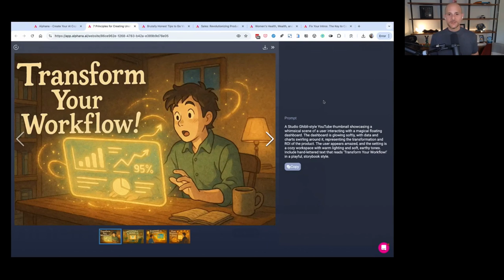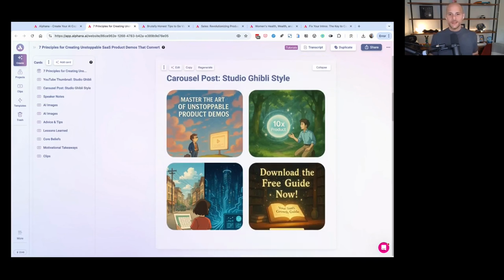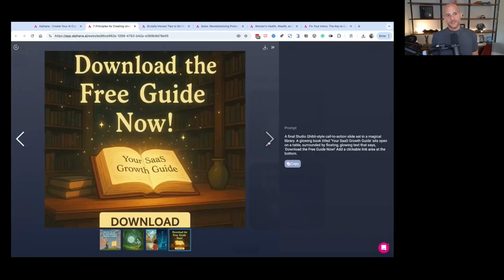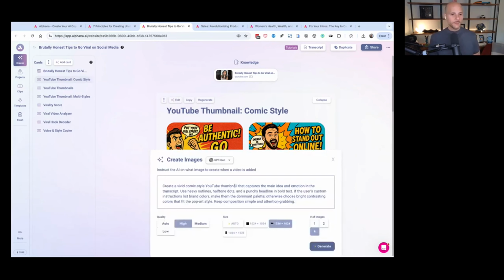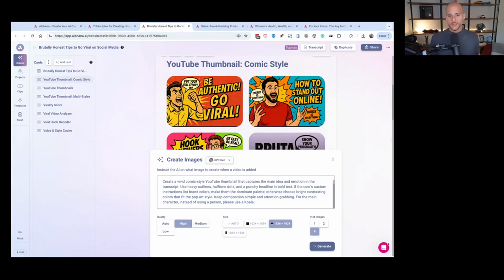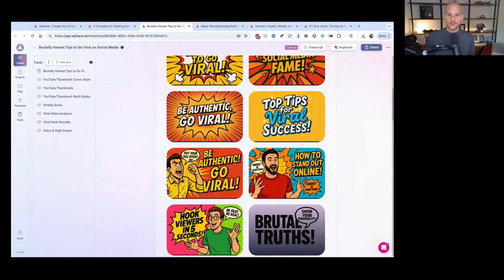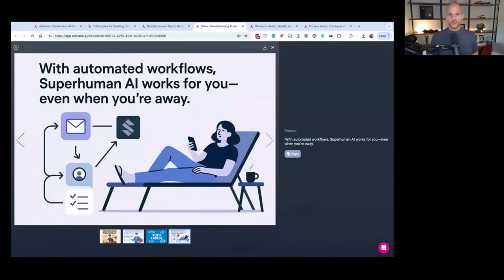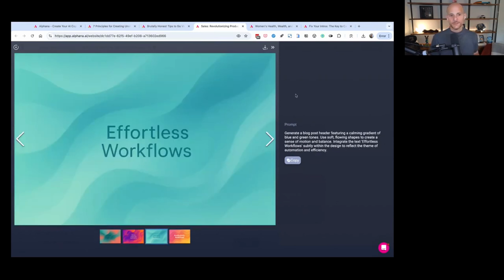Turn Your Video Into Scroll-Stopping Art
Join Sebastian Mourra as he walks through how creators are using AI to generate scroll-stopping thumbnails, carousels, and blog visuals without needing a designer or writing a single prompt. In this session, you'll see exactly how Alphana turns real video content into Pixar-style and Studio Ghibli-inspired visuals in seconds. Whether you're building product demos, launching a YouTube channel, or just want better visuals for your posts, this walkthrough gives you the tools to instantly upgrade your content.

Takeaways
- Generate stunning thumbnails directly from any video. No design skills needed.
- Skip prompt engineering: Alphana auto-writes them for you based on your transcript.
- Embed your messaging directly into visuals with baked-in text.
- Auto-generate YouTube thumbnails, carousels, blog headers, and more.
- Repurpose a single video into 50+ visual assets in one go.
- Save hours by replacing 3–5 tools with just one.

Sound Bite
"This thumbnail came from a video transcript. No prompt, no Photoshop, just Alphana."

Chapters
00:00: AI-Powered Visual Content Creation Made Easy
01:11: Exploring Automated Transcription and Thumbnail Generation
04:26: Why Carousel Posts and Hooks Boost Engagement
06:13: Tips for Creating Authentic and Engaging Content
10:38: Hook Them in Five Seconds
13:04: AI Tools and Endless Opportunities